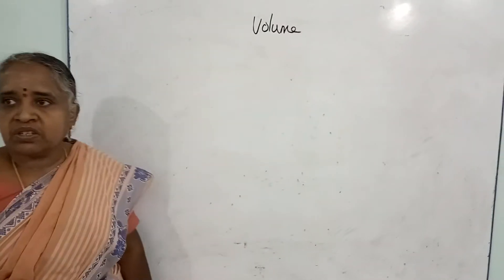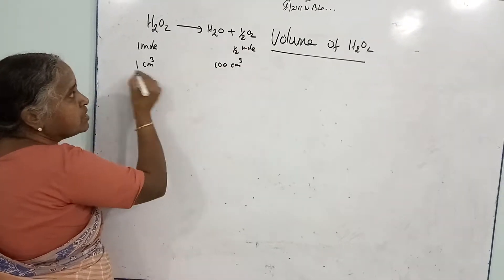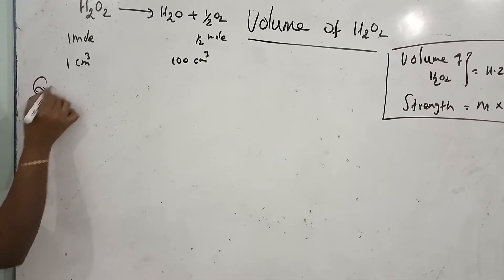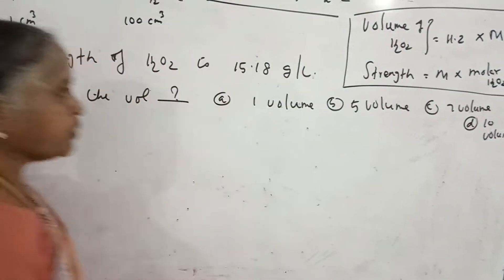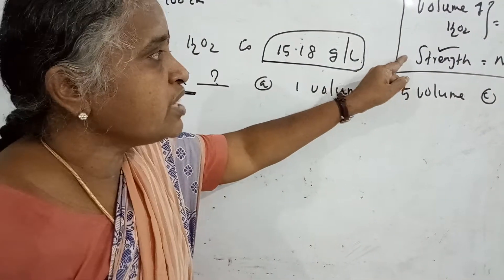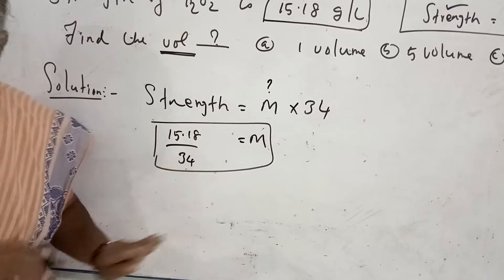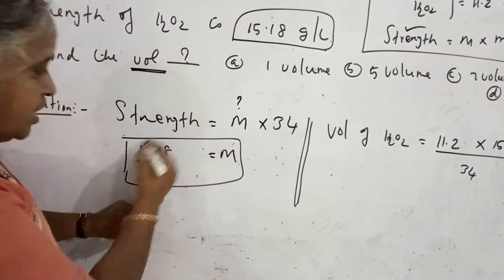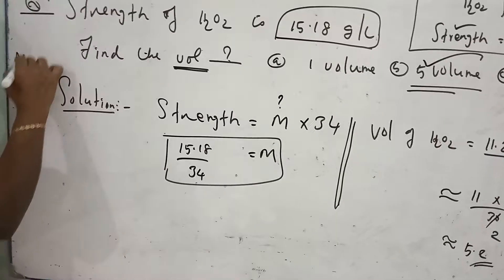Trick to calculate volume of hydrogen peroxide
Neet 2019 expected question#vetriandvetrineetchemistry#